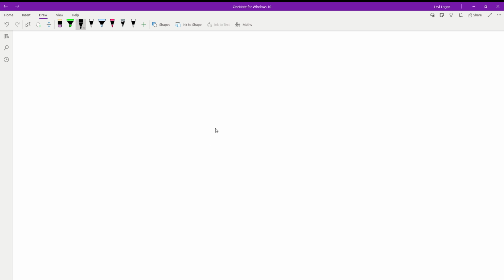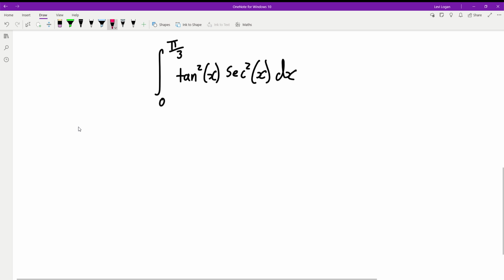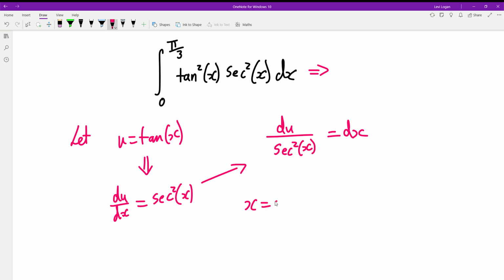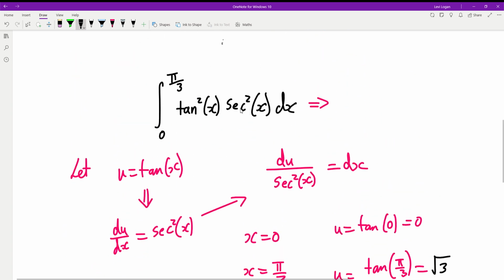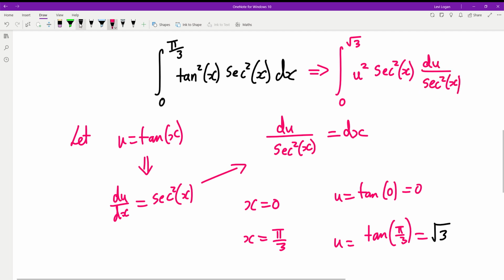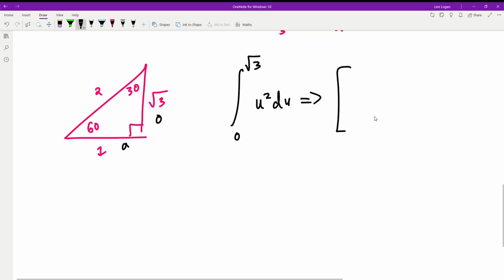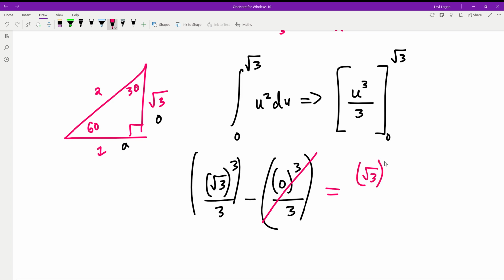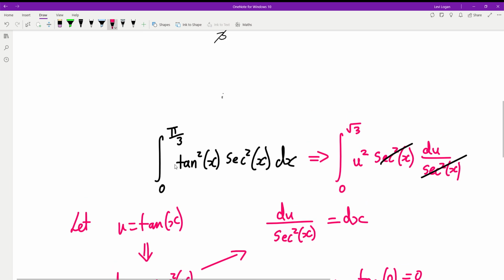Weekly Intergration EP1